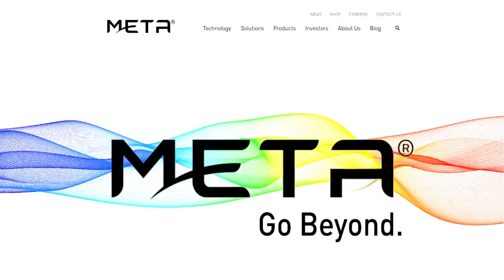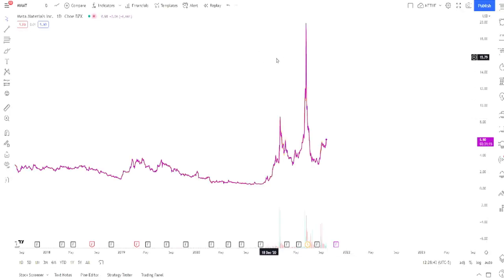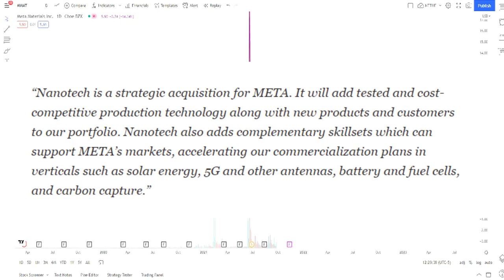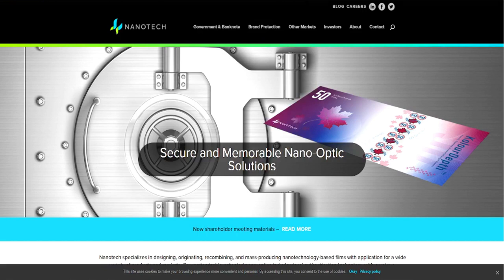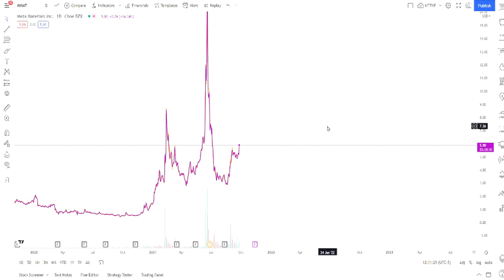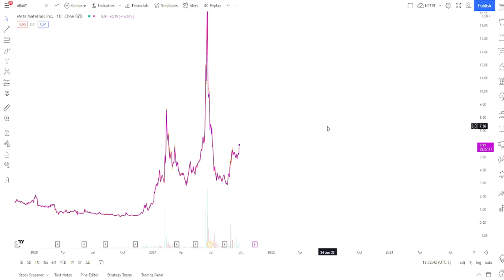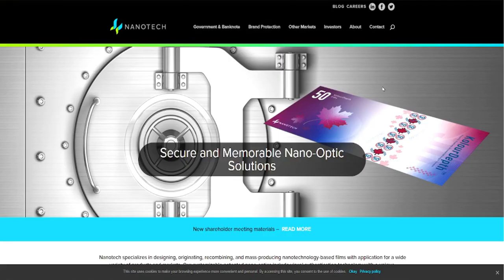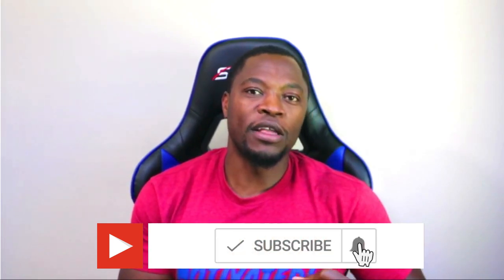WHY METAMATERIAL STOCK IS SURGING AHEAD OF SEPT. 28 VOTE🔥🔥🔥SHOULD YOU BUY $MMAT STOCK NOW?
My Favorite Investing Book
My Favorite Personal Development Book

Based in Minneapolis
Mr. V